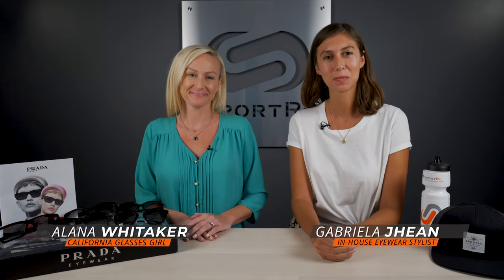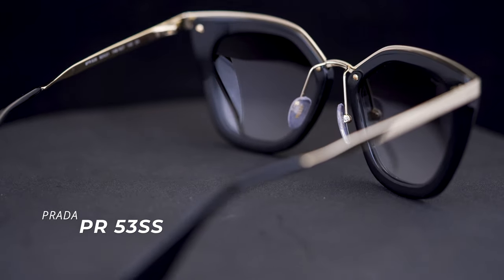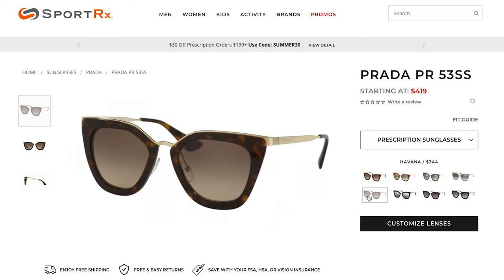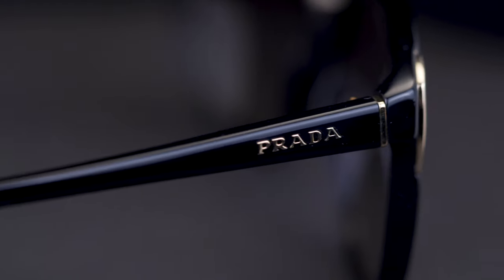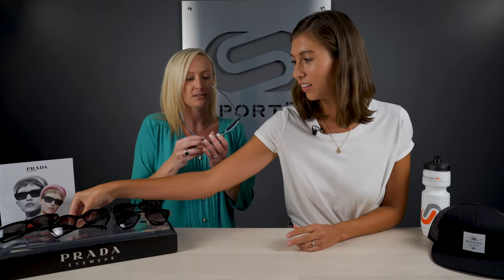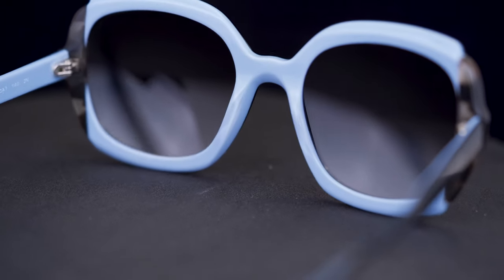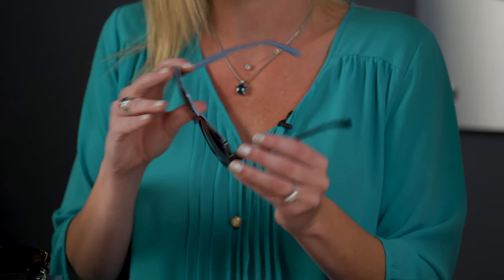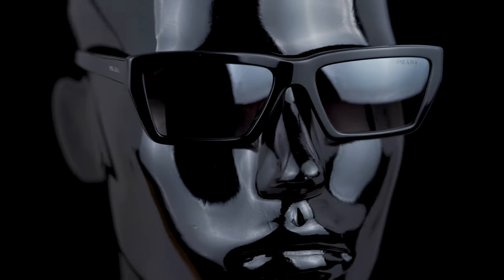TOP 5 PRADA Women's Sunglasses! | SportRx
Are you looking to dress it up? Prada has been one of the leading brands in fashion and they have some great frames that just might fit the bill. Check out this video of Gabriela from SportRx & our friend Alana aka California Glasses Girl as they show you our top 5 Prada women's sunglasses!